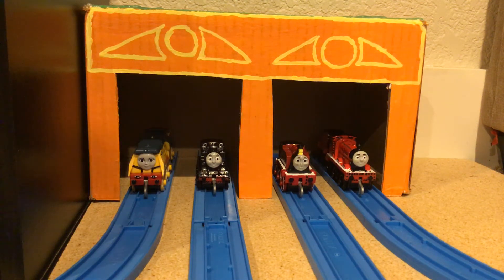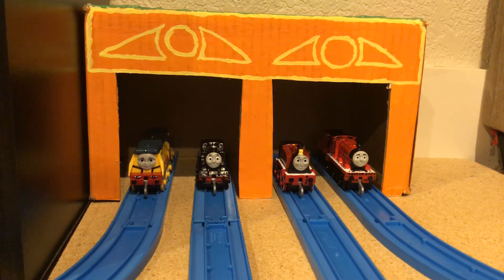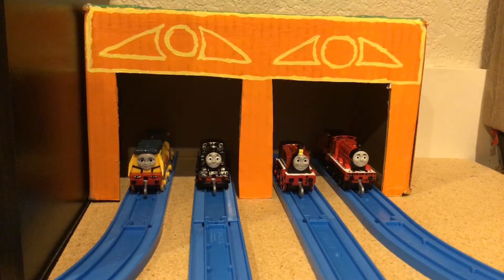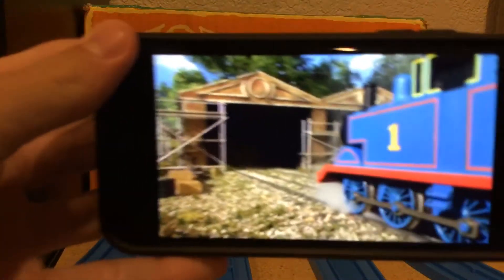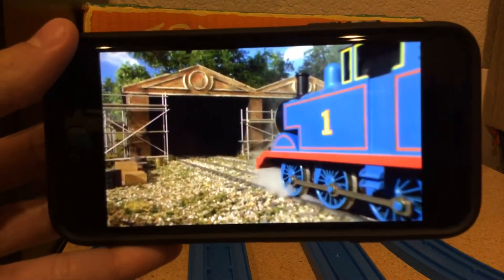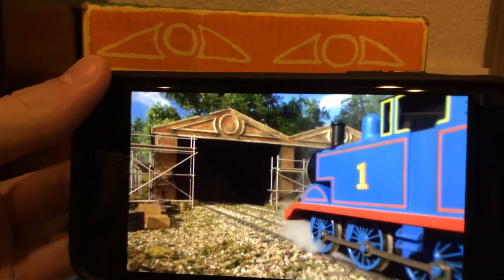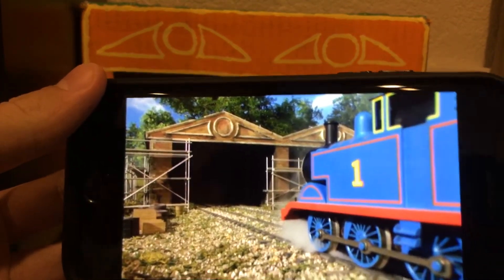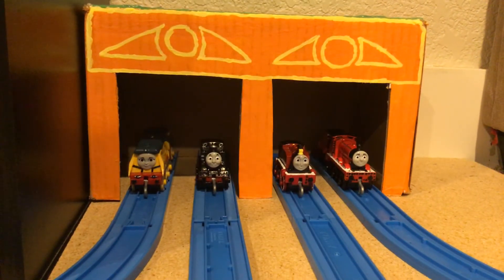Custom Model #31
Great Waterton Sheds.